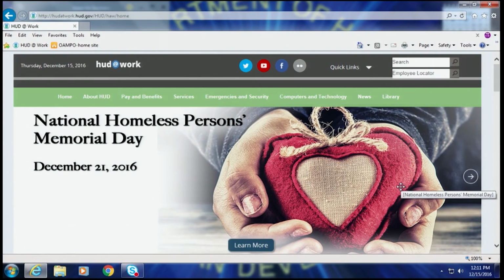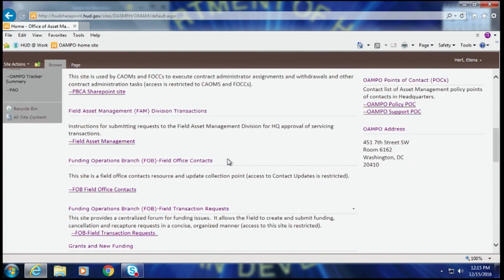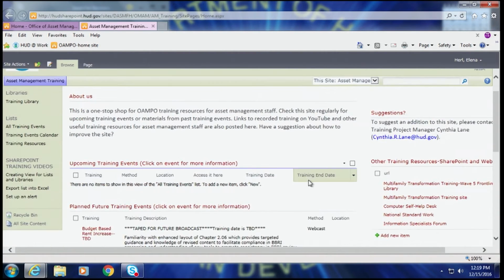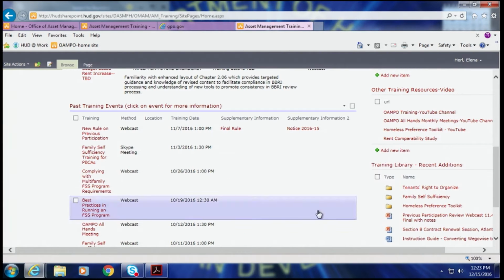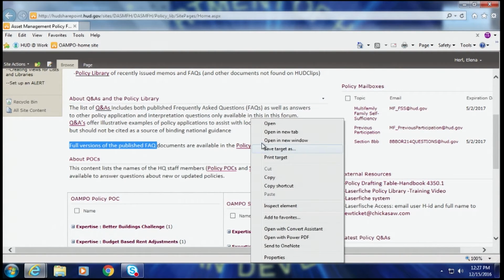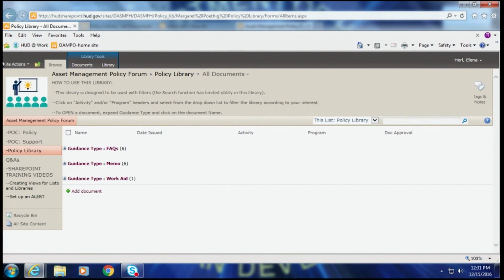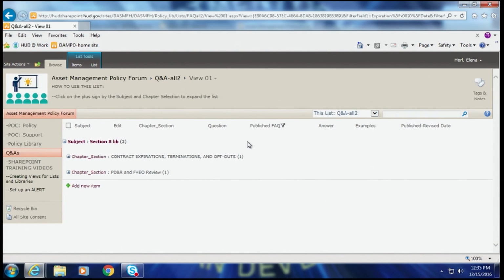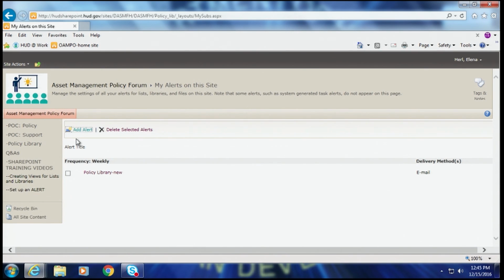OAMPO Sharepoint Site Demo